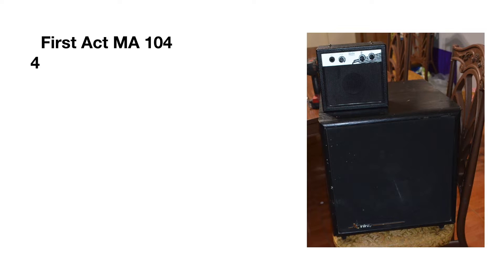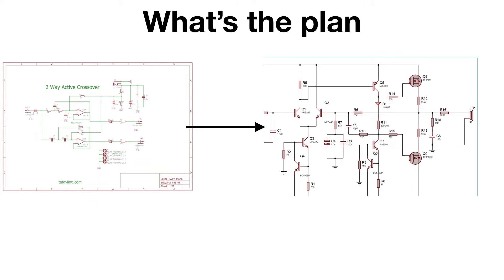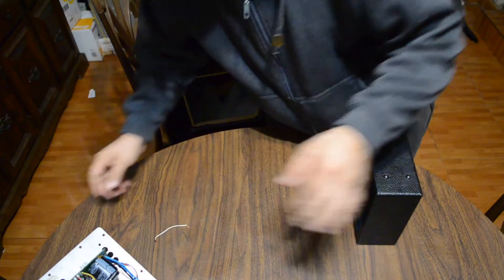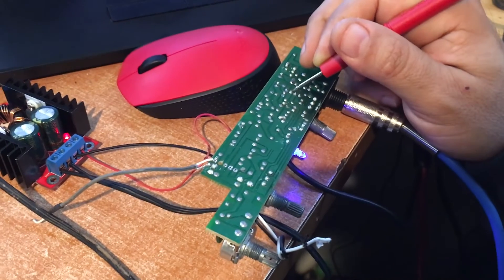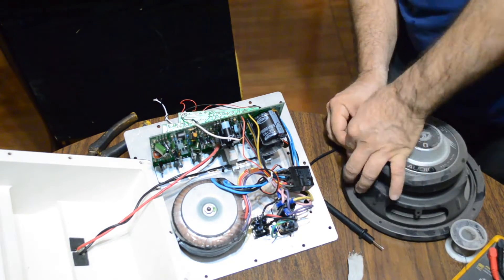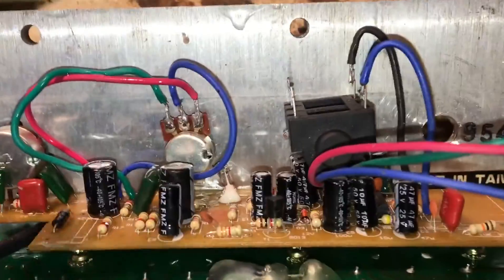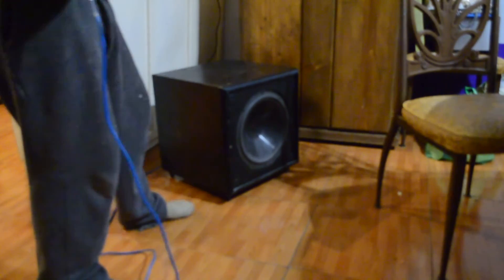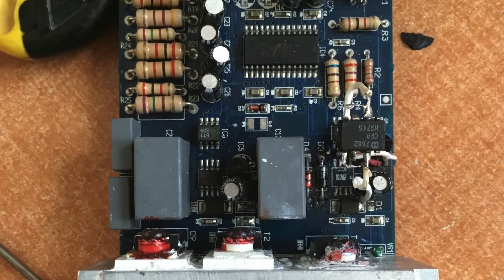Convierte un Subwoofer en amplificador de guitarra o bajo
Los subwoofers tienen filtros integrados que no permiten el rango completo de frecuencias como una bocina amplificada normal, y asi están diseñados para trabajar. Pero que si pudiéramos eliminar esa limitante y convertirlo en un amplificador de guitarra o bajo normal ahorrándonos mucho dinero?